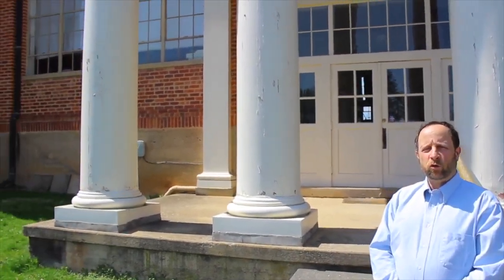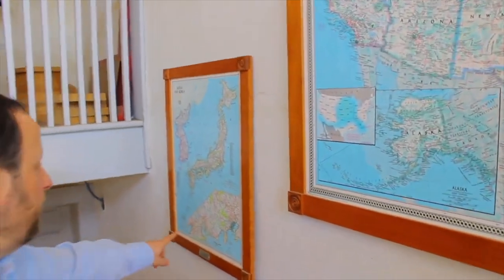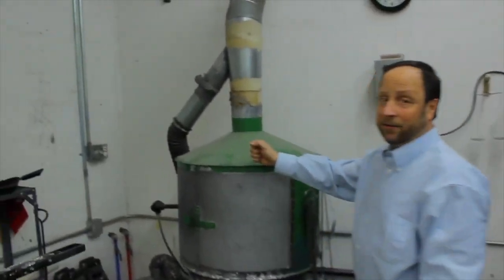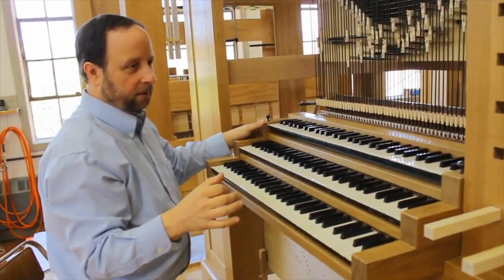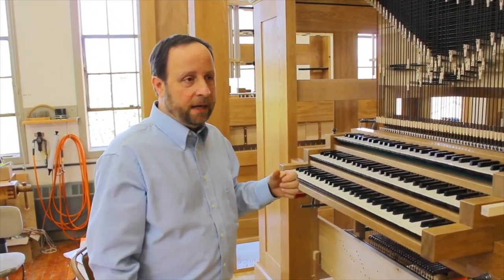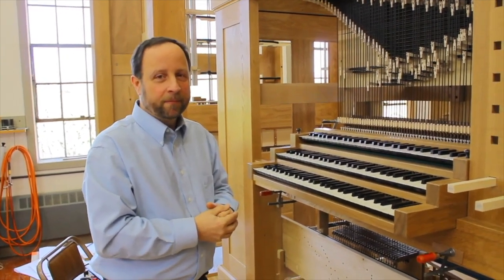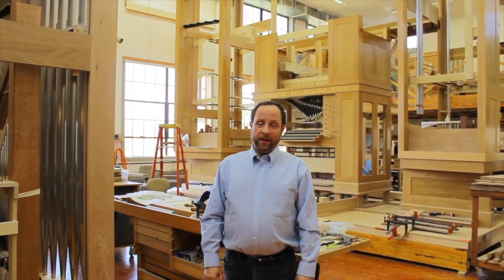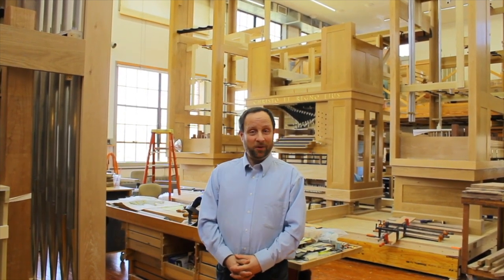AGOYO: Organ Factory Tour- Taylor & Boody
Join AGOYO (AGO Young Organists) in their virtual program year for the 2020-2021 season. Enjoy this tour of the Taylor & Boody organ factory.